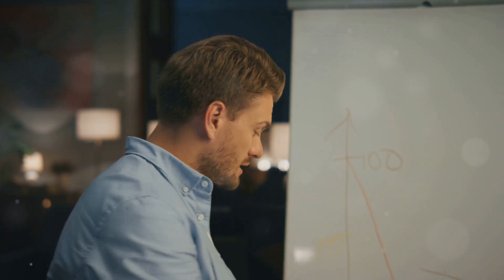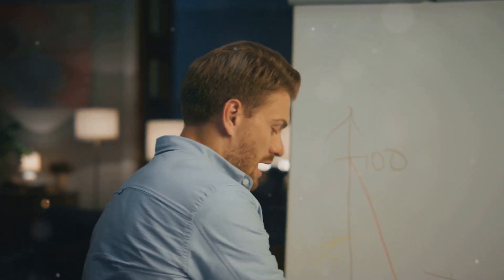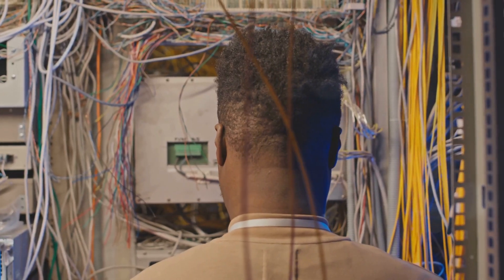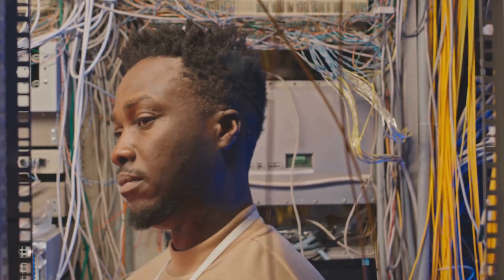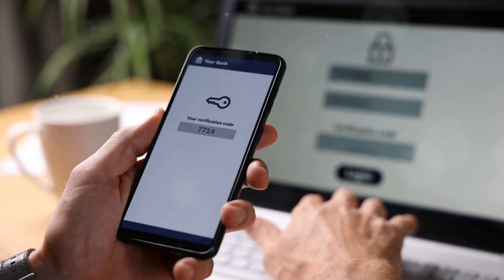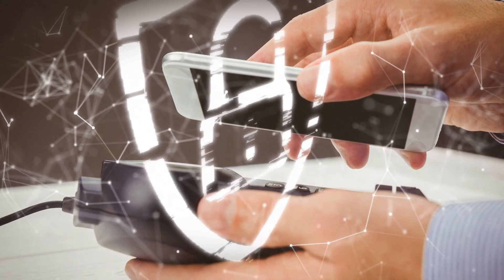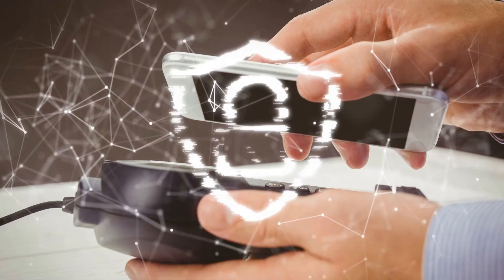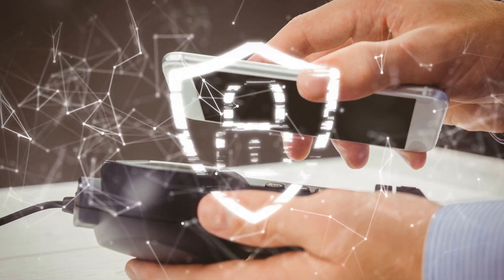Mastering Cloud Native Security is a Game Changer for Businesses! || Skillweed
In this video, we present a comprehensive blueprint for mastering Cloud-Native Security. As businesses increasingly rely on cloud-native technologies, understanding the best practices for securing these environments is essential for mitigating risks and ensuring business continuity.

🔍 What you'll discover:

A complete guide to cloud-native security architecture
Proven strategies for securing containers, Kubernetes, and serverless applications
How to build a zero-trust environment for your cloud systems
Integrating DevSecOps to ensure continuous and automated security
Critical tools and technologies to protect your cloud-native infrastructure
Unlock the blueprint for securing your cloud operations and gain confidence in your digital transformation journey.